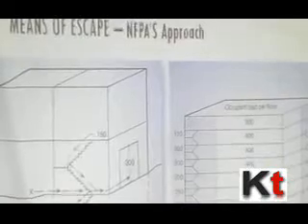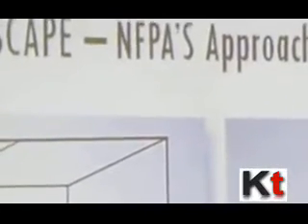CII Seminar on Fire Safety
CII